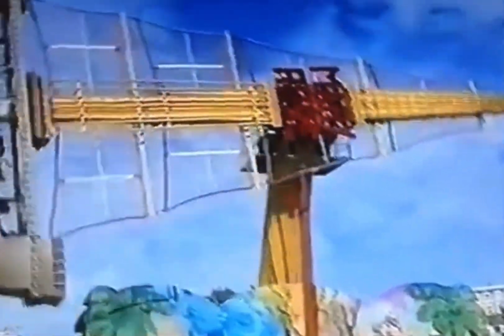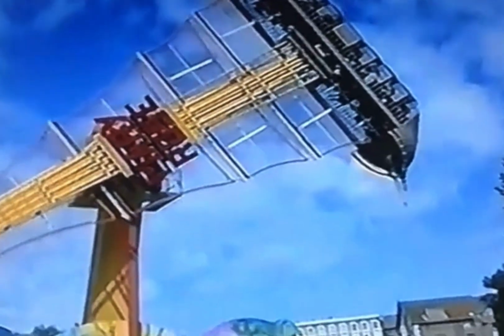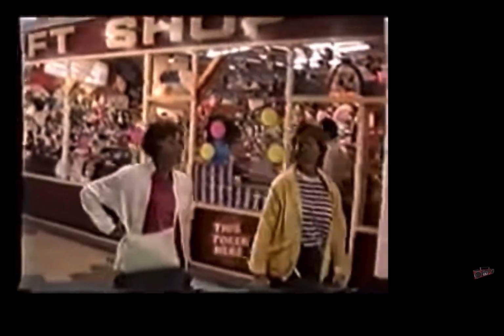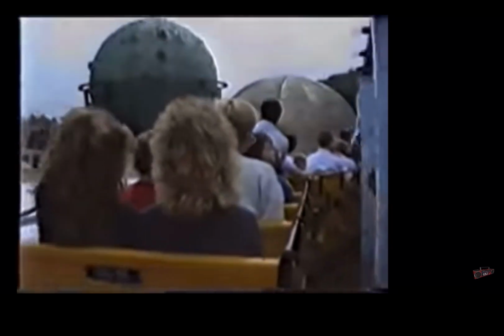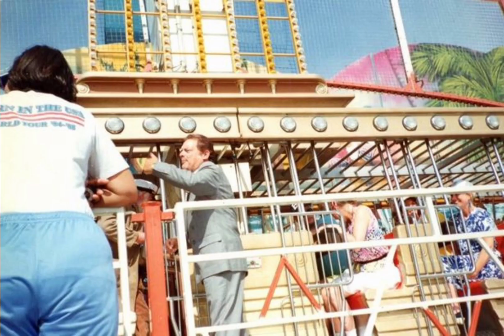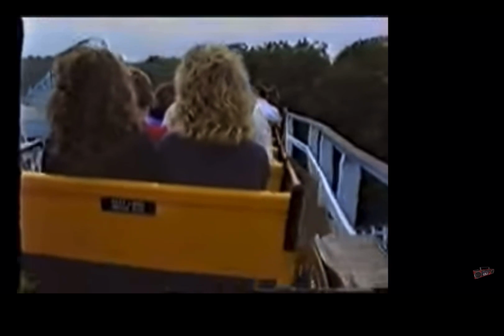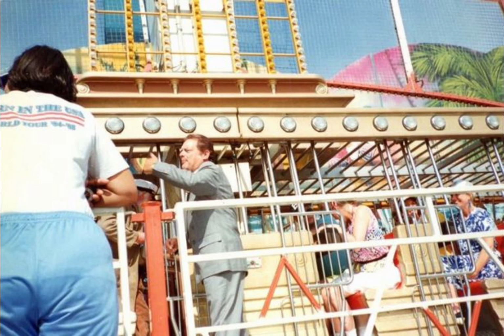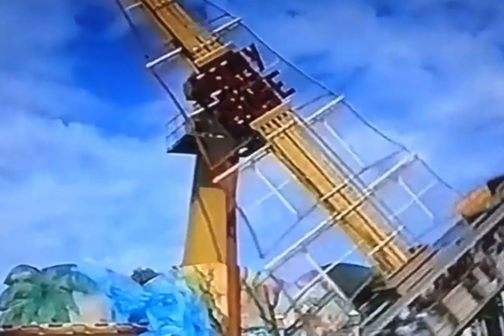Mary Rose Pirate Ship Uncovered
Hope that you enjoy this video as much as I enjoyed making it!
What should I cover next time?